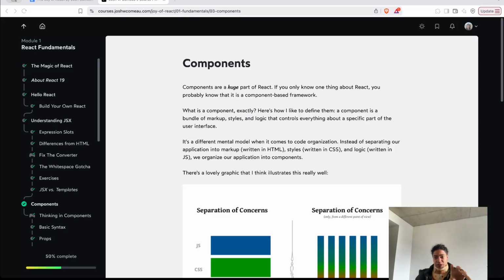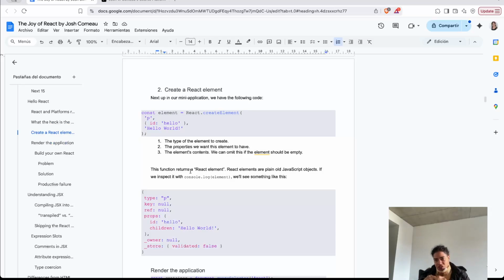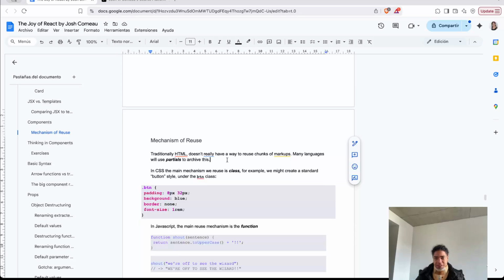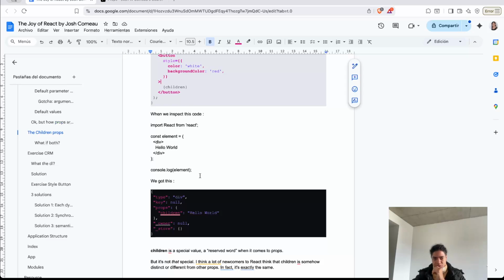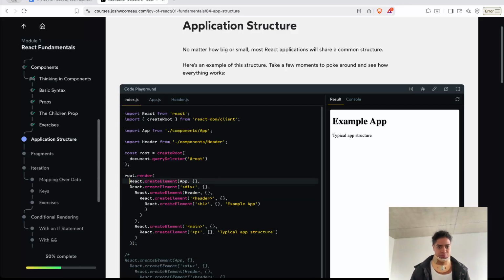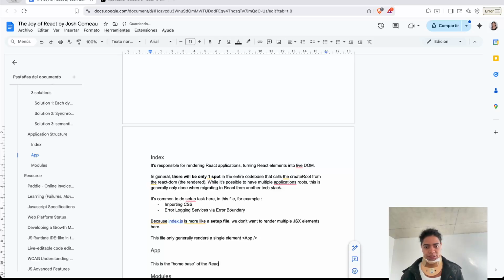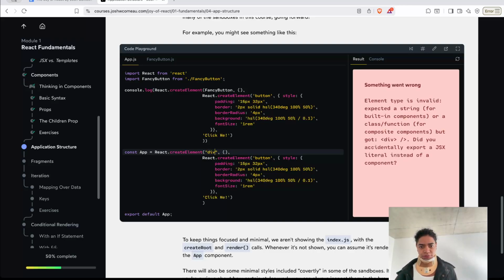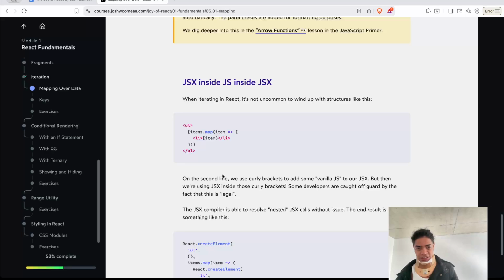The Joy of React : Application Structure & Fragments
3 areas in React application structure :
1. Index : as the setup file
2. App : as the entry point for your React components (React-router, Themes, Providers ...)
3. Modules : files to organize our code

Fragment is interesting since avoids polluting the DOM.